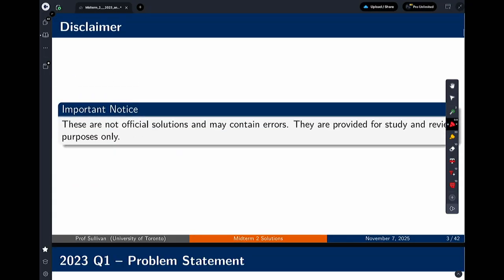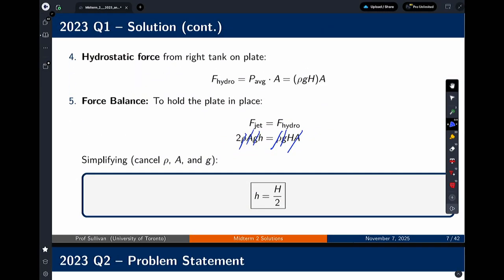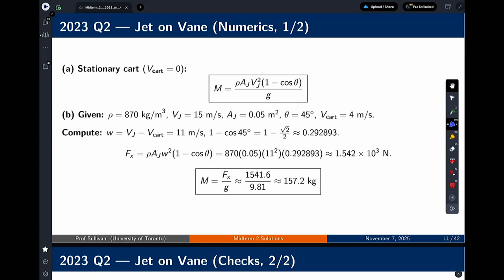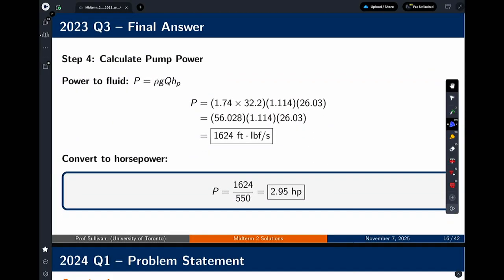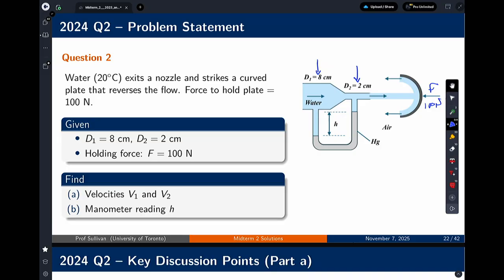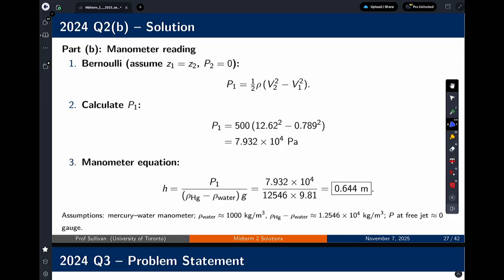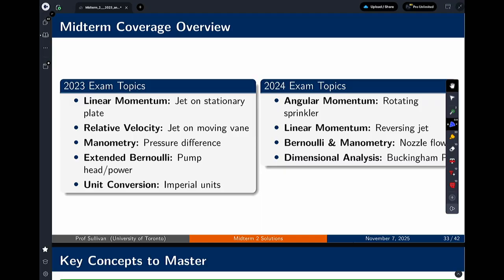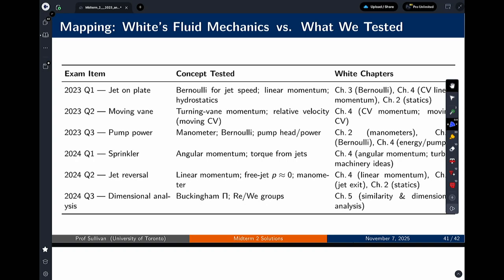Lecture 27 Midterm 2 Review